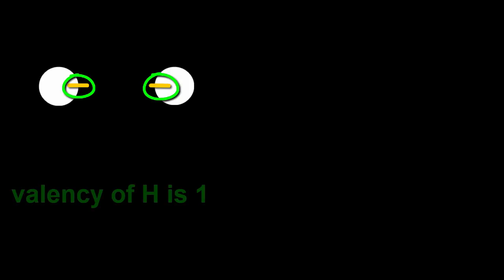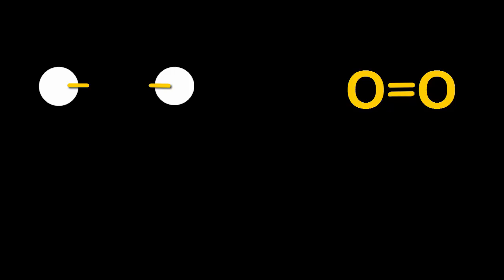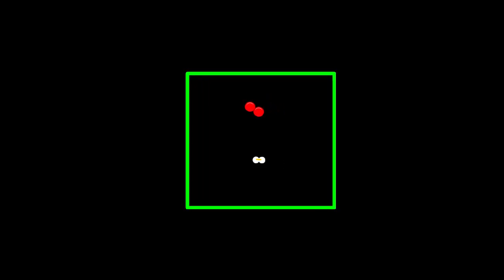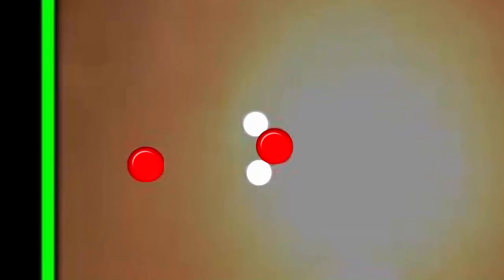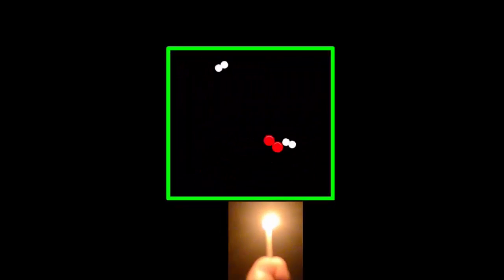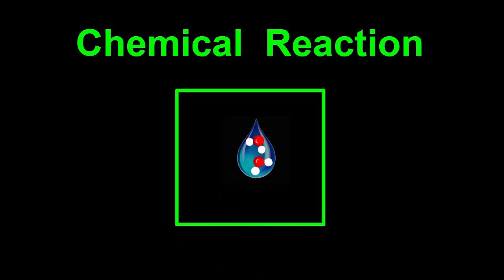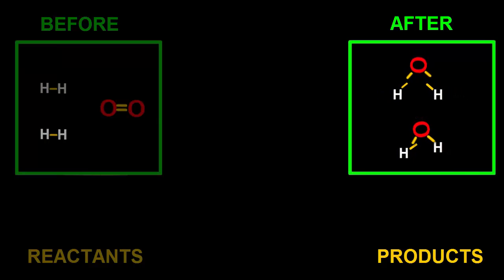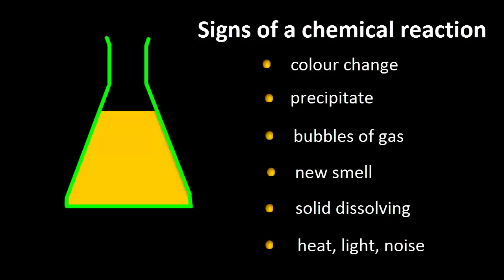Chemical Reactions Tom Version Beta 4